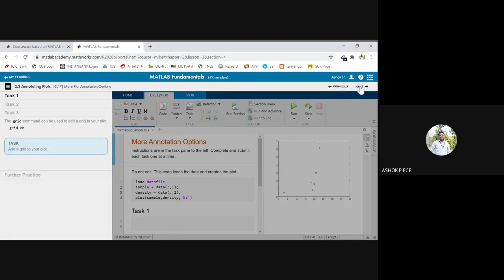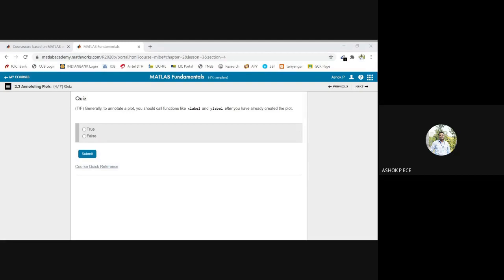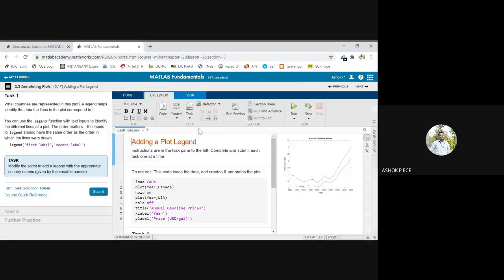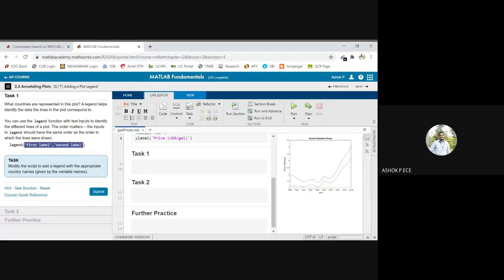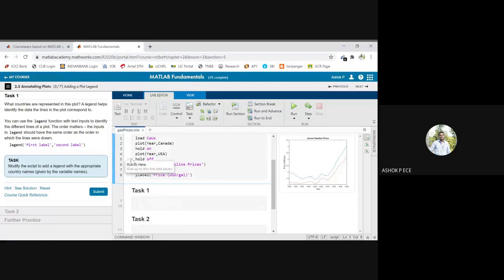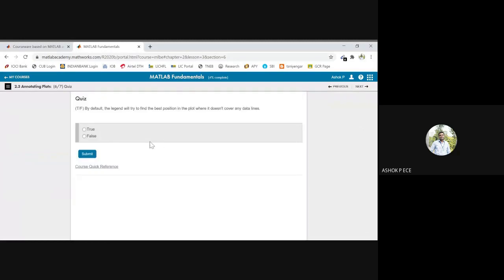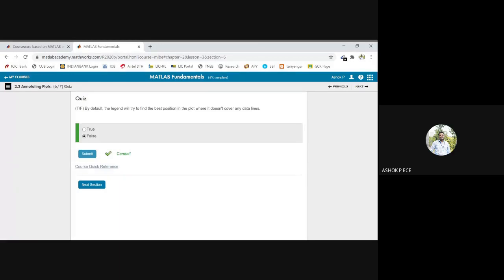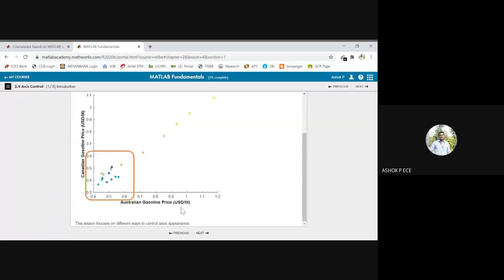CME | Lecture-63 | Working with Data in MATLAB Part-10